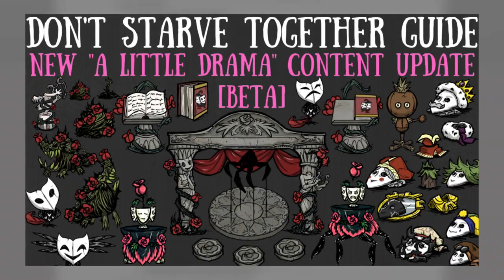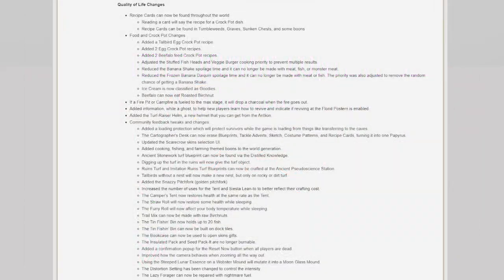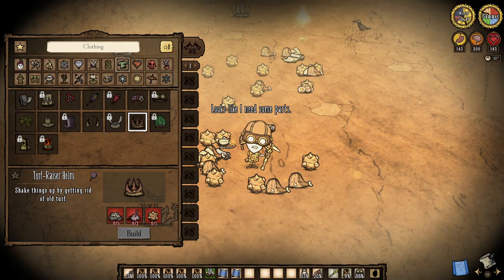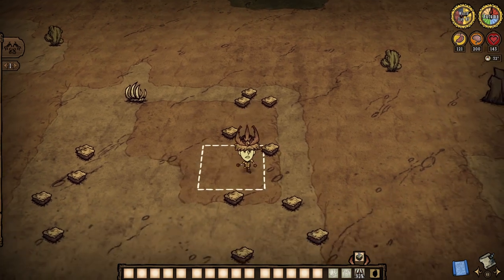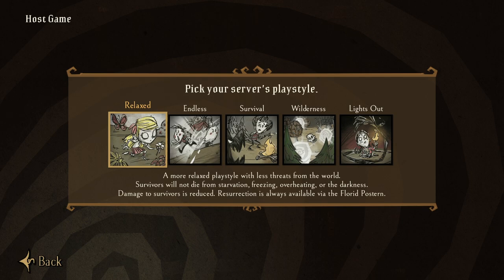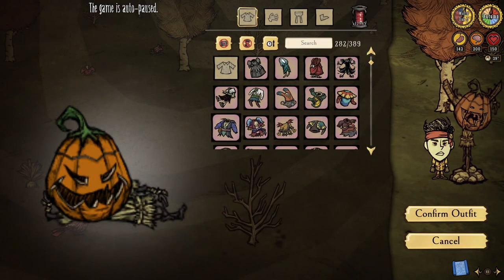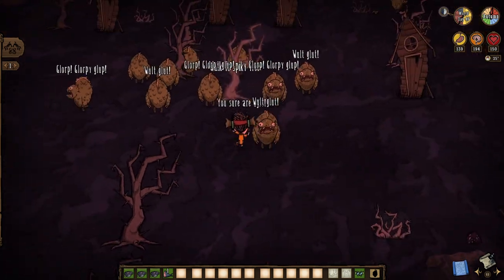HUGE Quality of Life Update! NEW Items, Farms, Mechanics & More - Don't Starve Together Guide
Birds, briars and booming voices, oh my! Don't Starve Together's newest update is here, everyone, and it's certainly bring a little drama already. Both in game and out! Thing is however, it's not the only update to have been released! We've got ourselves another set Quality of Life tweaks to discuss ranging from entirely new foods and items, refreshed mechanics and more!